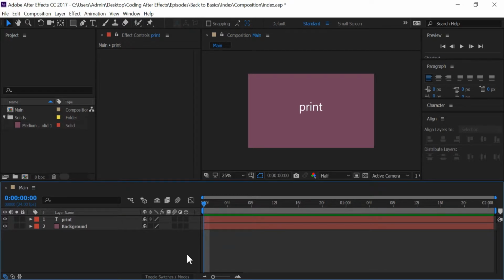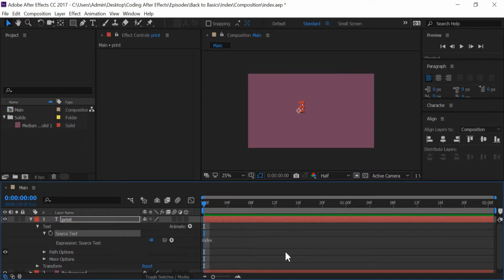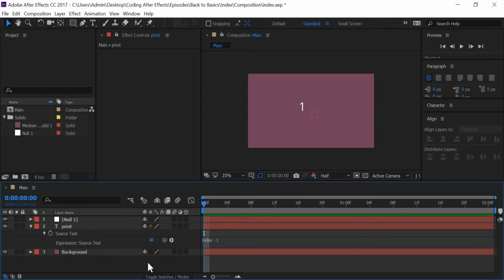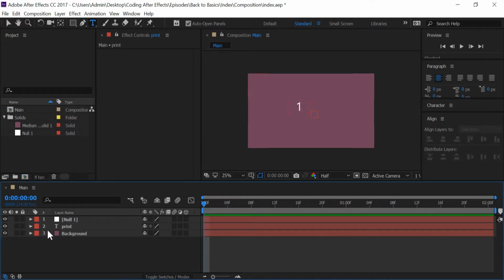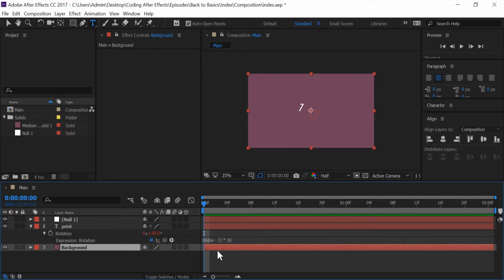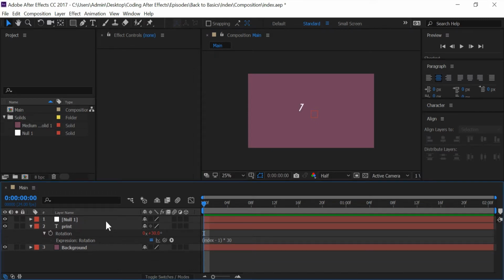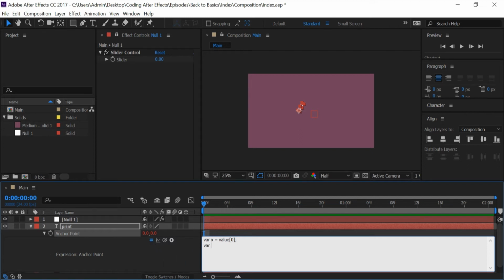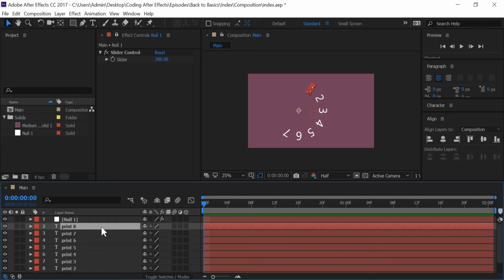Index in After Effects Expression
Opps! Error @ 3:06 I'd meant to say that I wanted to used that text as the first of the index. Crazy that I'm catching that huge mistake 8 months after the video is made.

In this tutorial learn how index works in Expression and learn how to do a basic clock face in the process. I'm back and I have more ExtendScript videos that is ready to go.